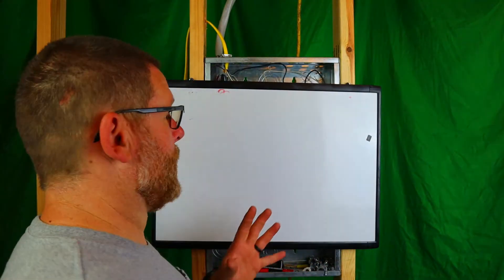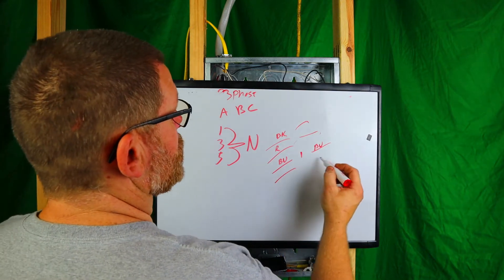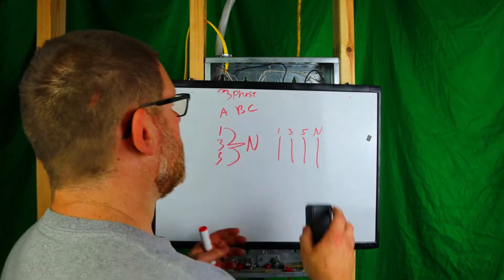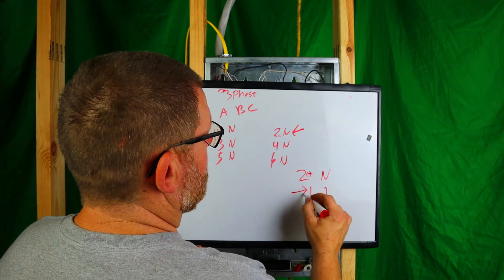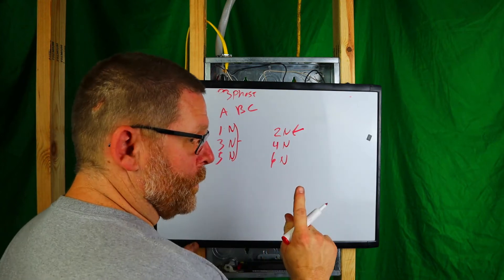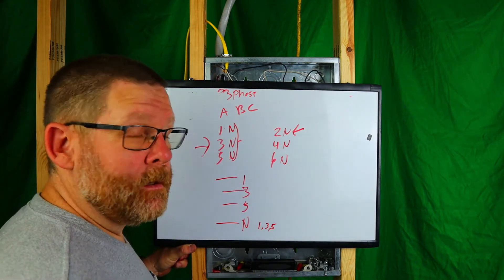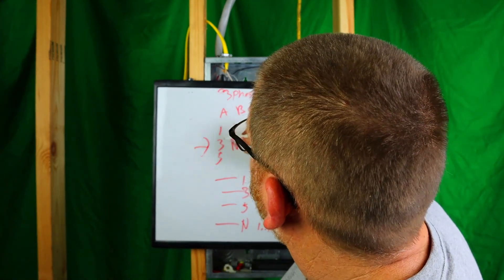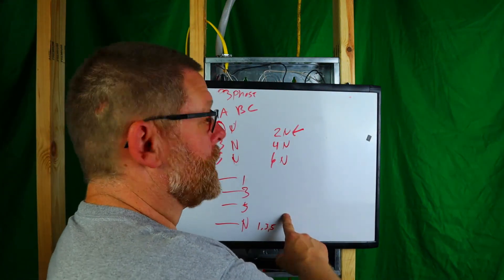How To Share An Electrical Neutral The Right Way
In this video I will be showing you the correct way to share a neutral on an electrical circuit.  You must do this to keep not only you safe but any other electrician or home owner for shock or electrocution.  Sharing a neutral is ok if done the correct way. There is an old school way of doing which I will touch on and there is the correct way now to do it where you will be safe.
Keep in mind if your using a single phase or a three phase you have to use a handle tie or if not you can pull individual neutrals and not use a handle tie.